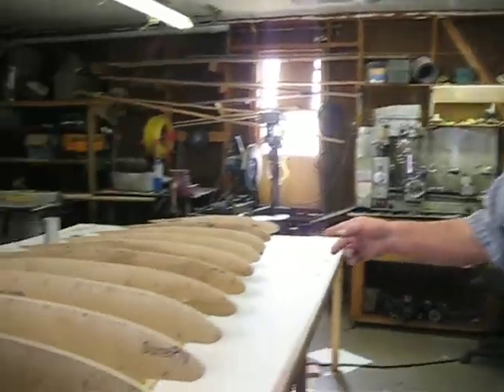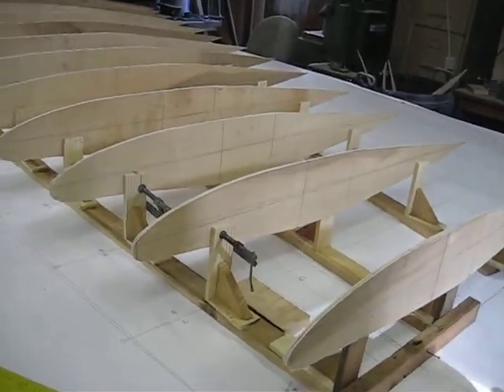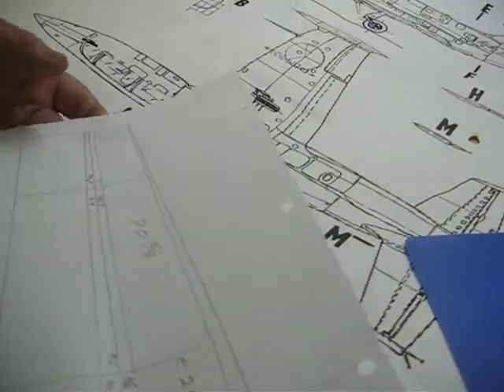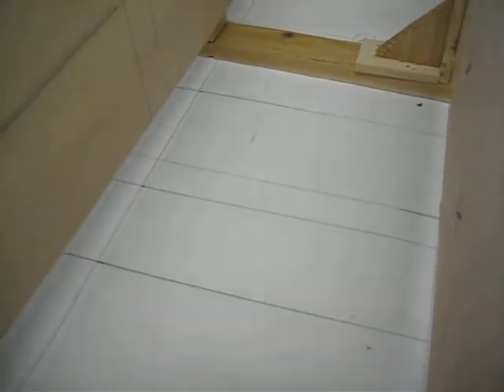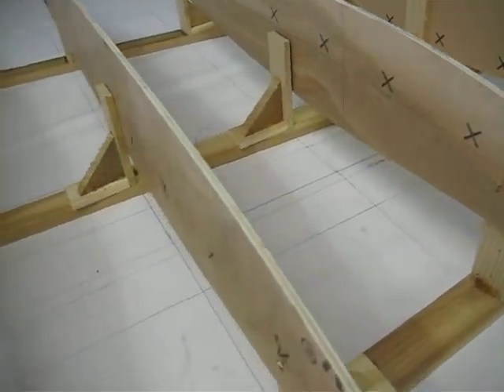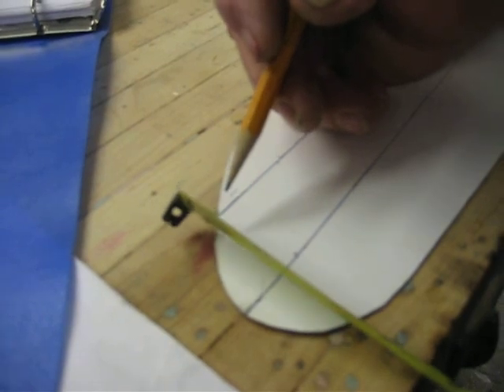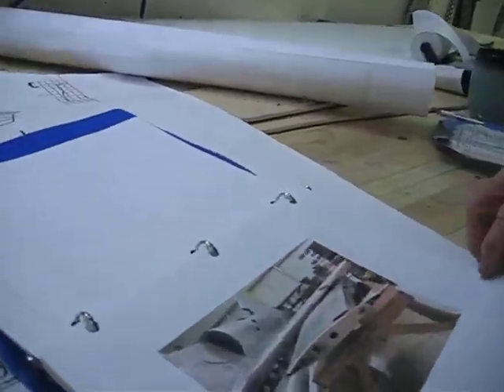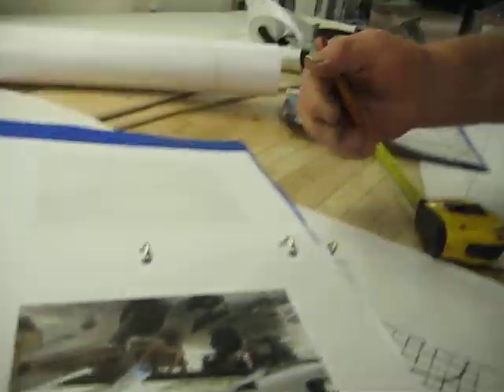Bob video #2 L-39 Albatros 001.AVI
L39 Abatros #2 Making the wing.  57% scale of original plane.